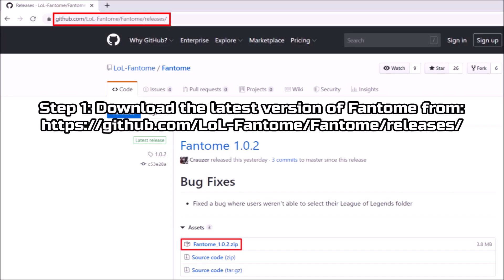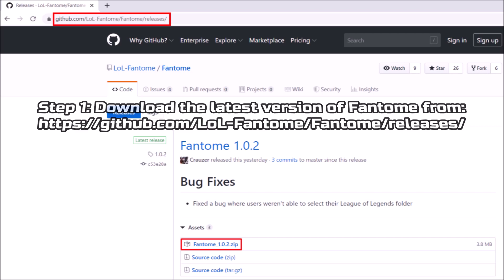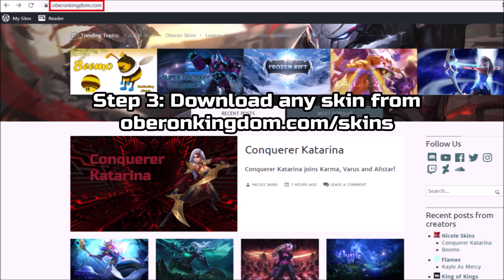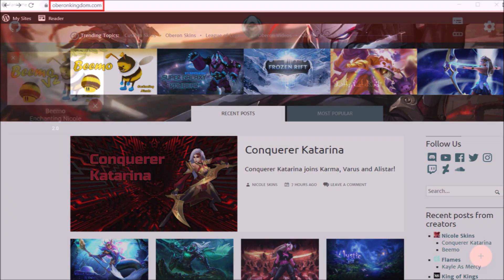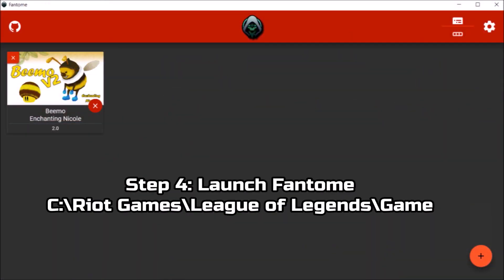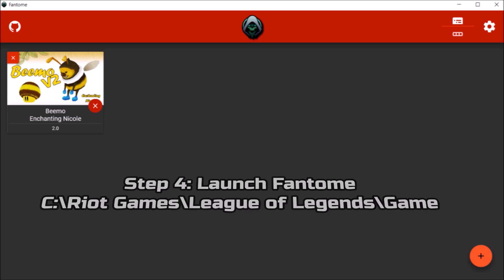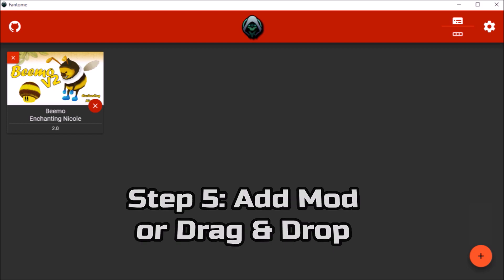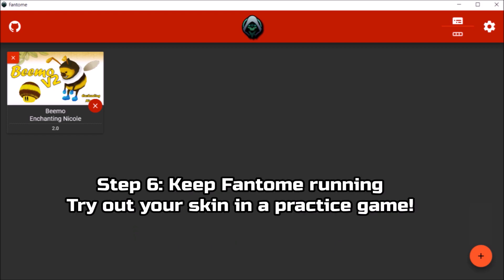How to install League of Legends Custom Skins With Fantome (LCS Manager / CSLOL Manager)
Fantome is replaced with CSLOL manager as of 2025 to install League of Legends Custom Skins.

All skins published on these websites are following riot's stance and are safe to use.
Special thanks to Rujari for helping us create this video.